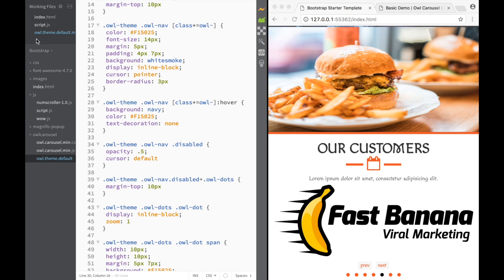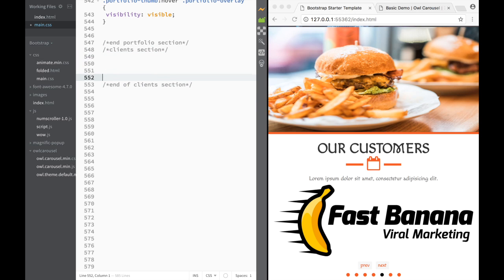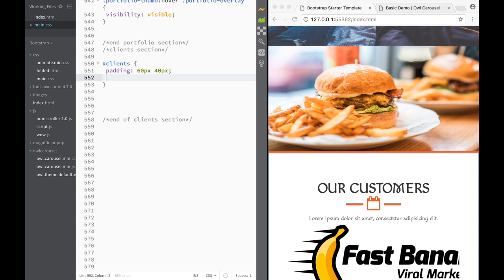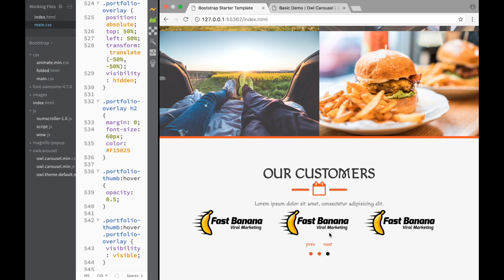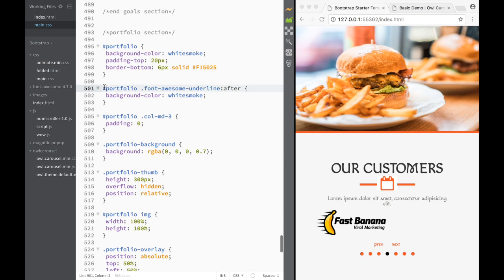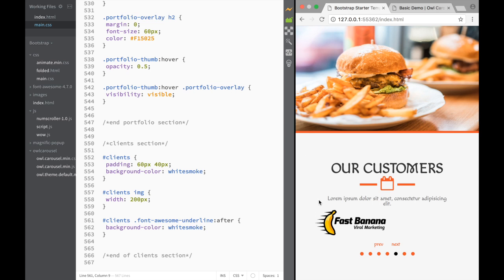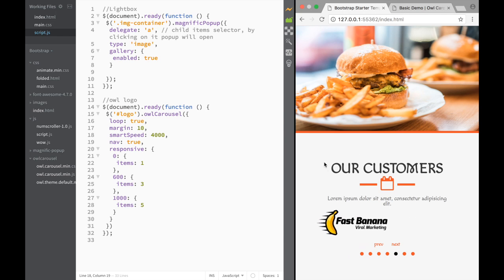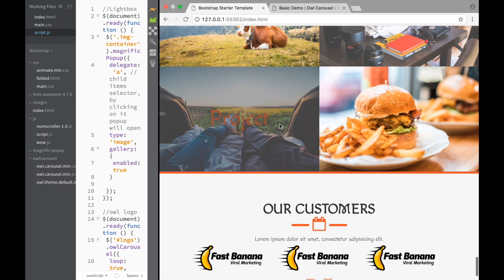Bootstrap Theme 36 - Logos CSS